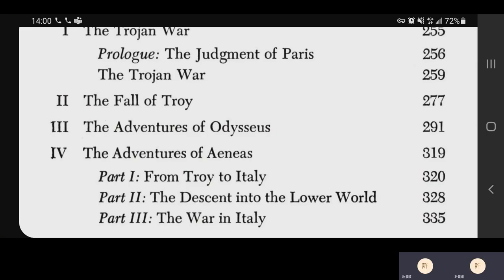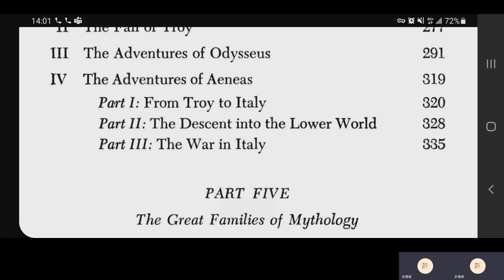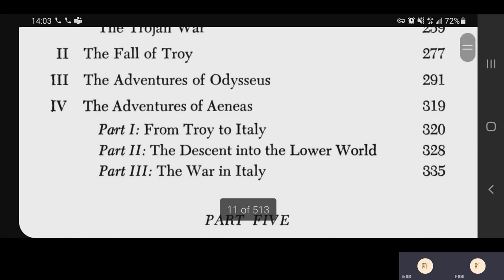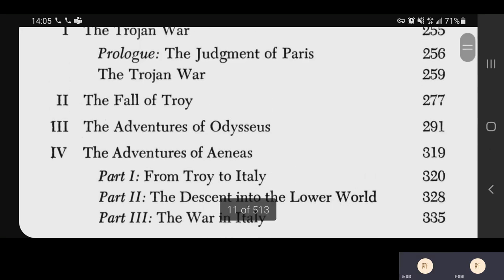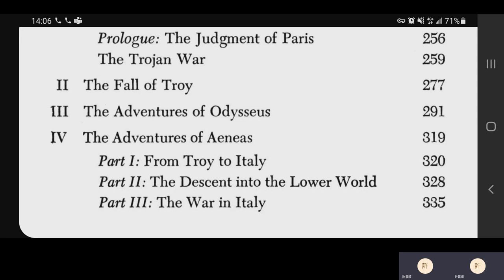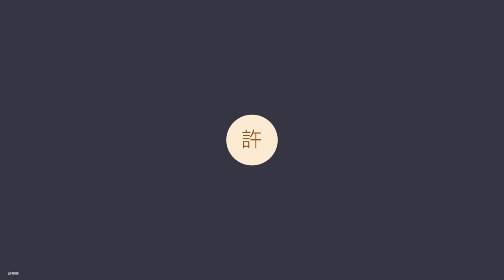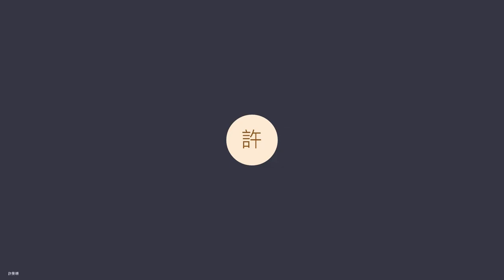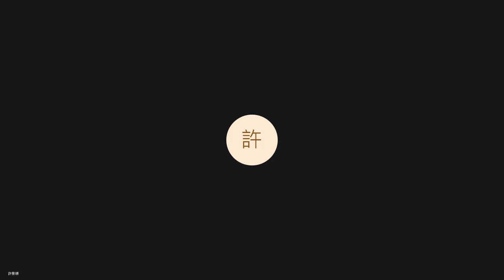2022 Spring: Introduction to Western Literature - 04 The Iliad 2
Lecture on 14 March 2022. Introduction to the Odyssey; the Iliad XXII.1-151 and 235-40. Timestamps:
0:06 Introduction to the Odyssey
12:30 Study tips
14:33 The Iliad